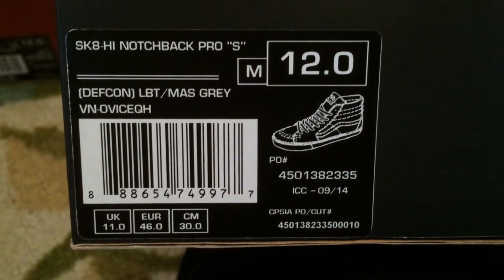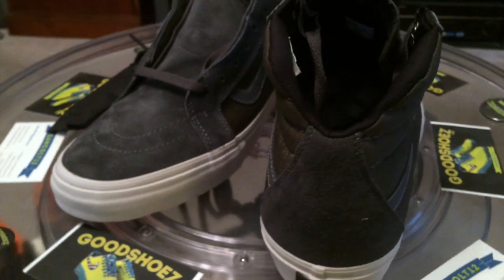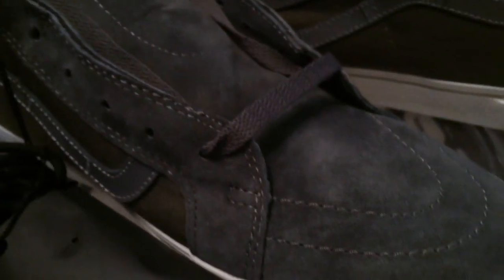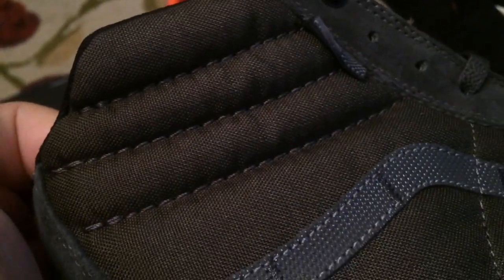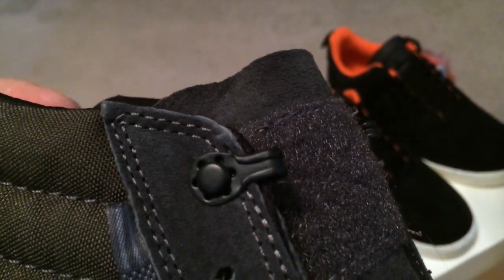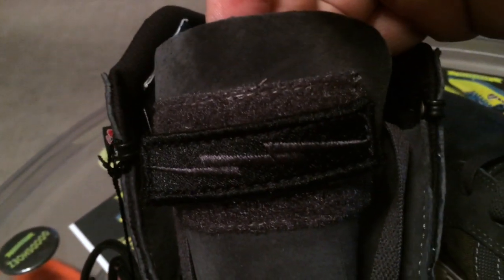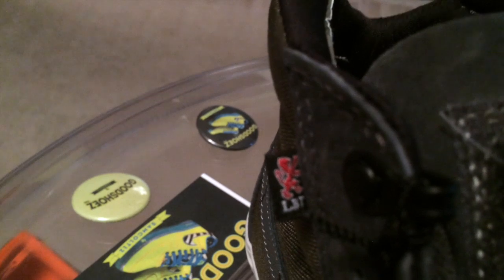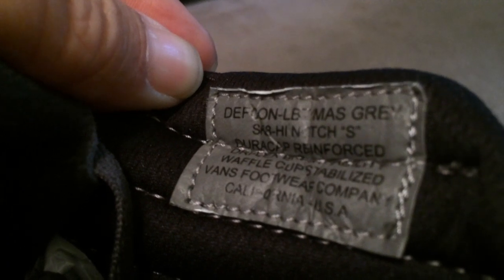Vans Syndicate Sk8-Hi Notchback Pro "S" - (Defcon / LBT) Mas Grey - 11.22.2014